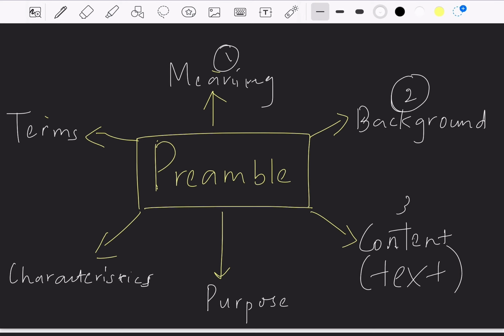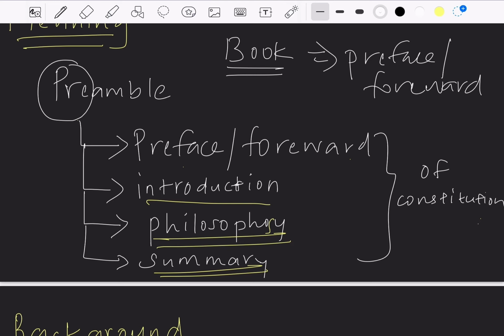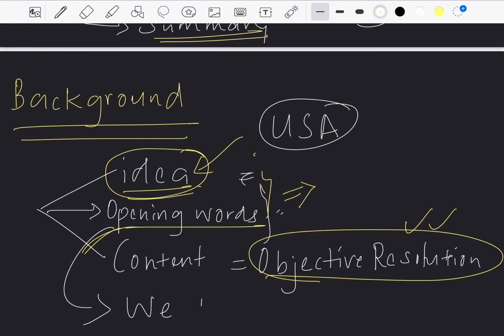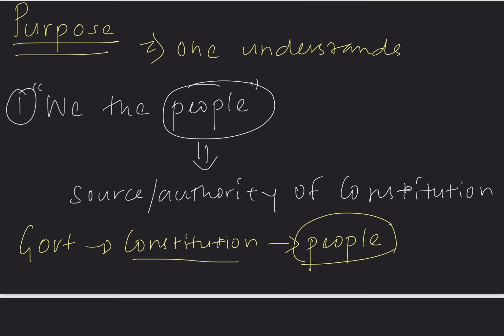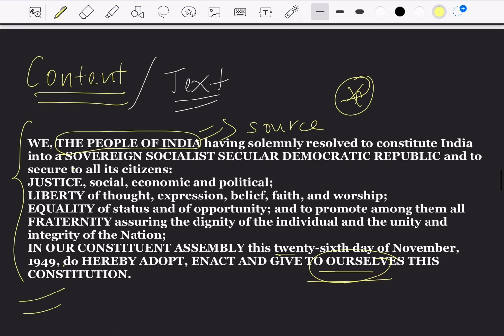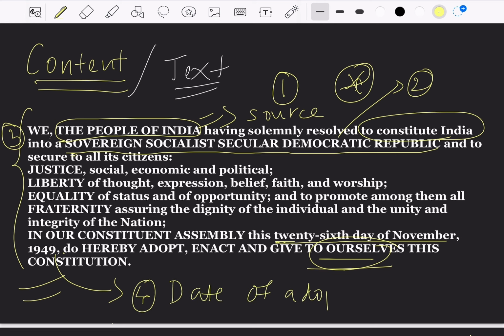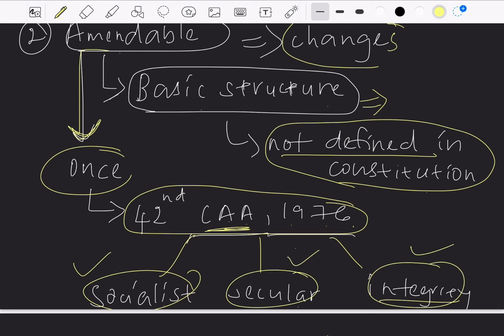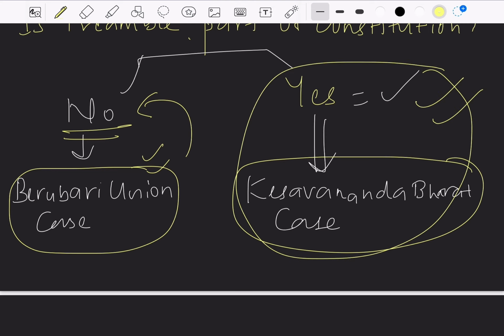Preamble | Indian Polity in English | UPSC | KPSC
Preamble  - Source of power, Nature and Objectives of Indian Polity, Amendable and non-justiciable